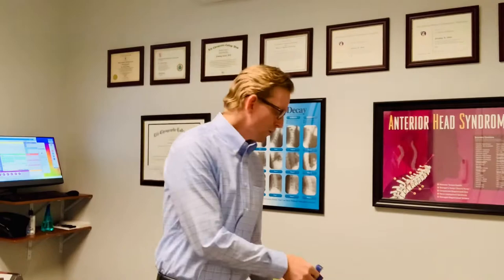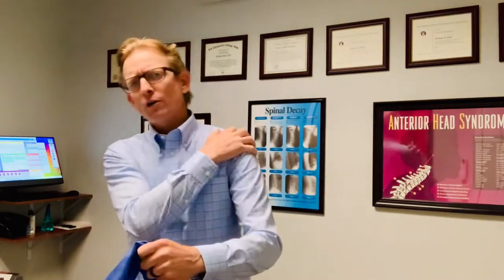Shoulder Exercises Part 2 | Disc Golf | Steel Chiropractic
Steel Chiropractic